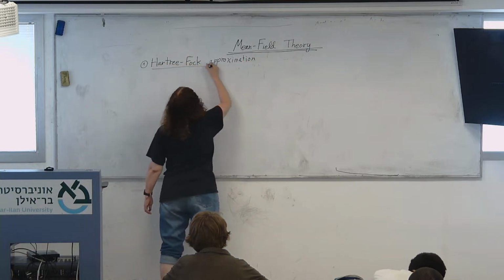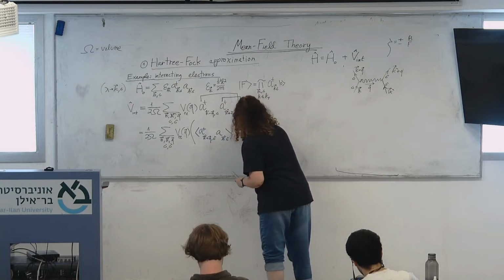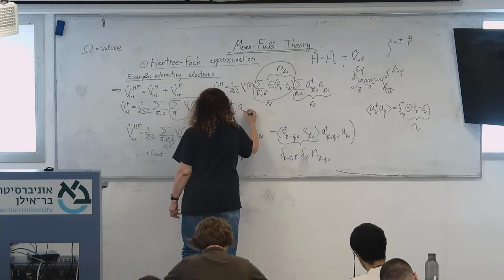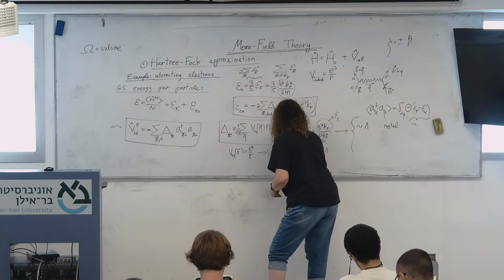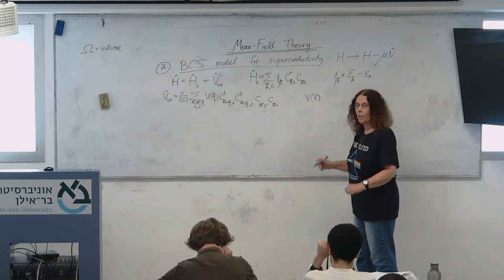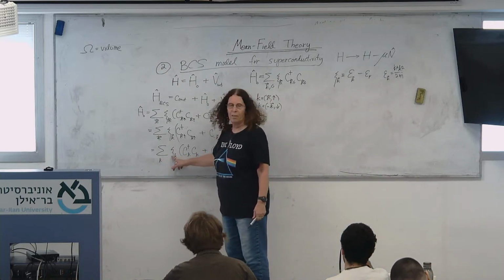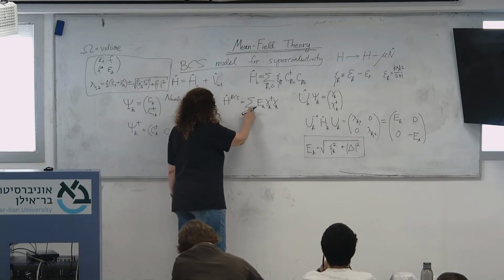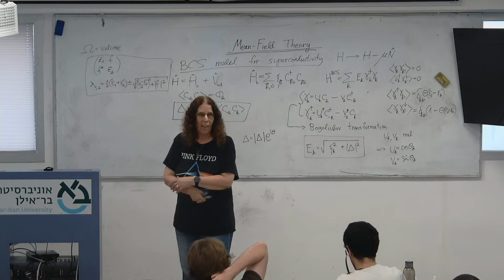תורת הקוונטים מתקדמת -הרצאה 7